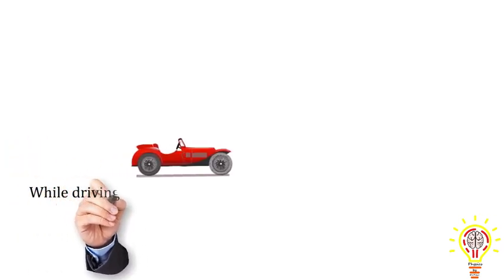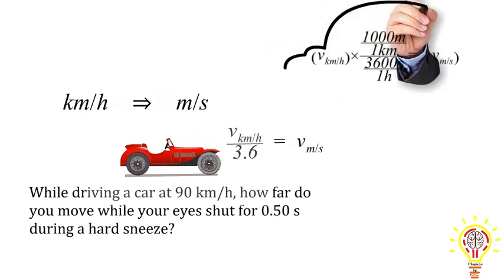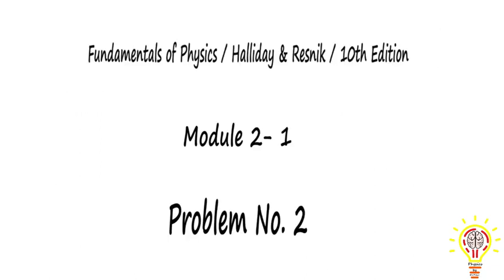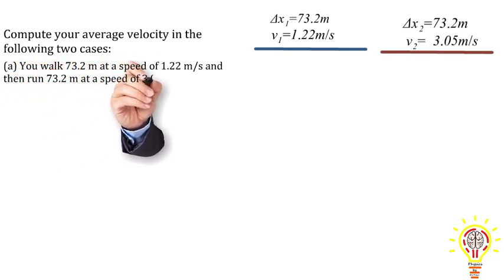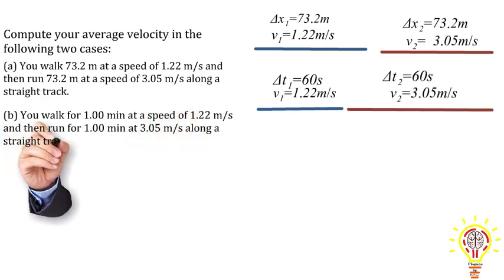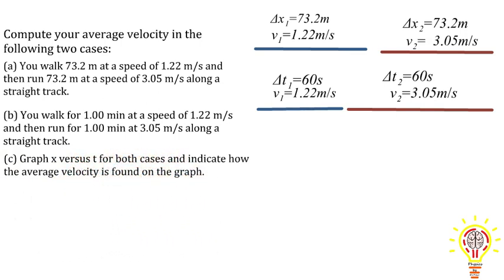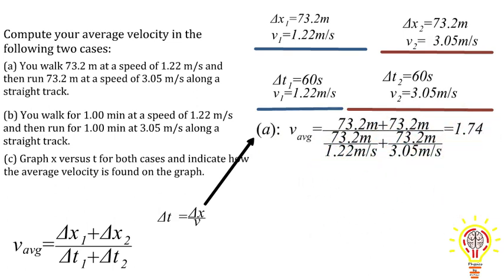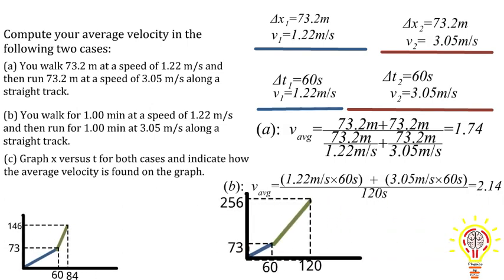Halliday & Resnik/ 10th Edition/Fundamentals of Physics/Problems 1 and 2 / Module 2 paert 1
This video demonstrates the solution to problems No. 1 and 2 from Module 2-1.